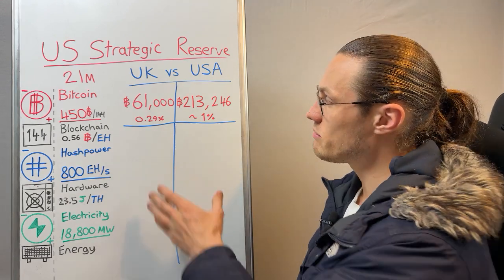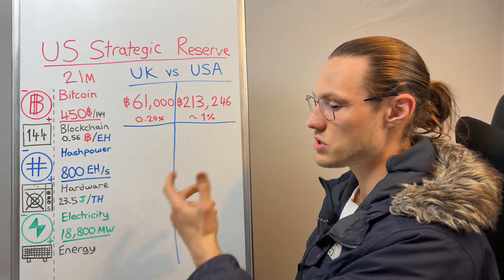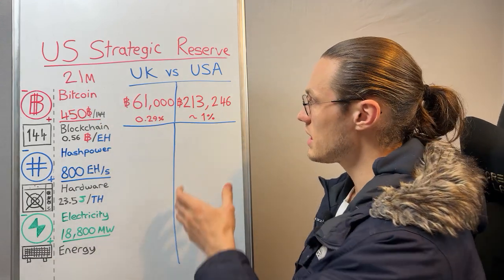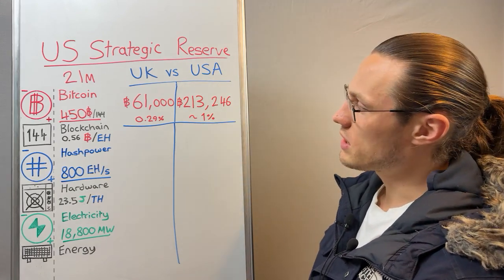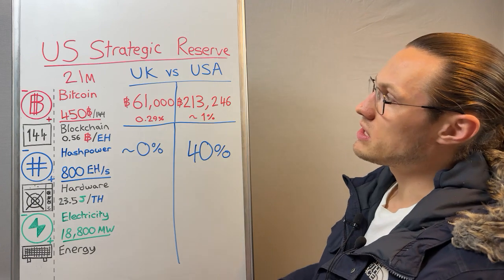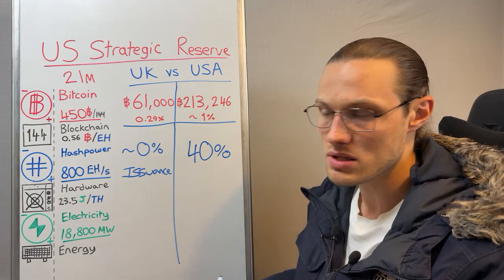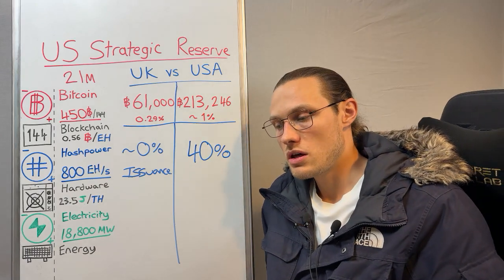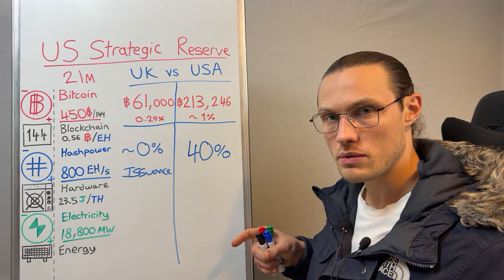USA vs UK | Bitcoin Strategic Reserve | Hashpower Academy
Welcome to Hashpower Academy, where we pit nations against Bitcoin’s might! In "USA vs UK | Bitcoin Strategic Reserve," we compare the UK and USA’s BTC game—holdings, issuance power, and strategic wins.

What’s Covered:
Holdings: UK owns 0.29% of BTC supply, USA ~1%—small stakes, big stakes.

Issuance Power: UK mines ~0% (no hashpower), USA mines 40%—raking in fees and rewards.

Economic Flow: UK leaks wealth, USA gains—BTC as unit of account reveals all.

Energy Edge: USA’s mining monetizes grids, stabilizes demand—UK misses out.

Defense Play: ASICs as cybersecurity—USA’s grid resilience vs. UK’s lag.

Key Insights:
UK’s loss: Near-zero mining = no BTC inflow, pure leakage.

USA’s win: 40% hashpower = 40% of BTC payouts—economic power.

Grid future: USA’s miners bolster energy and security—UK’s asleep.
Why Watch:
See why USA thrives and UK stumbles in Bitcoin’s world.

Finance, policy, energy—BTC’s reshaping nations now!
Join Hashpower Academy to unpack USA vs UK in Bitcoin’s arena—watch now and spot the stakes!